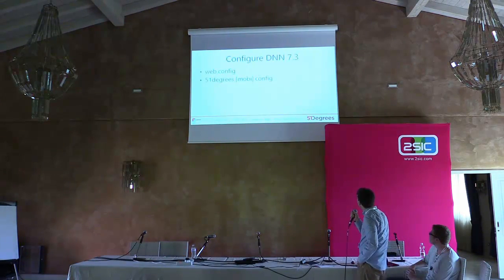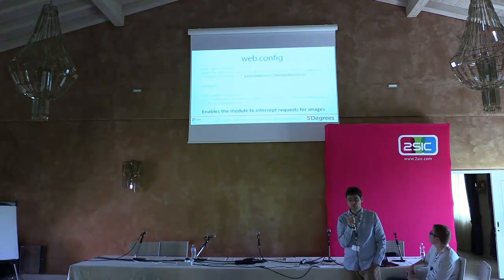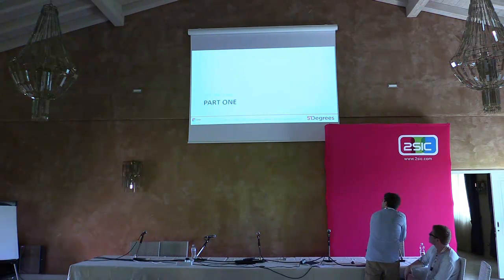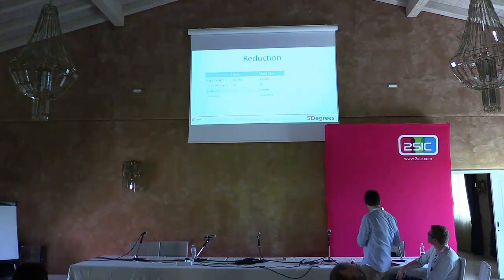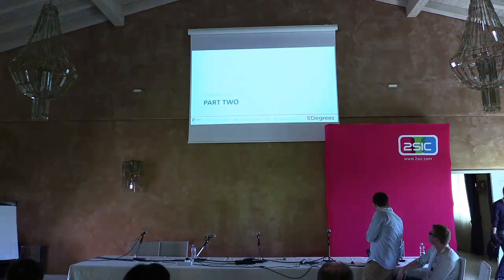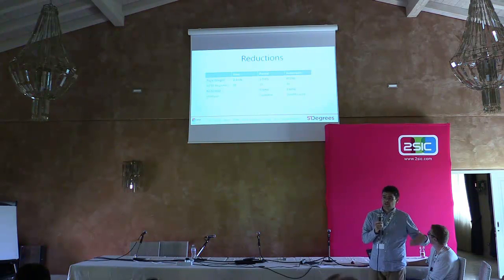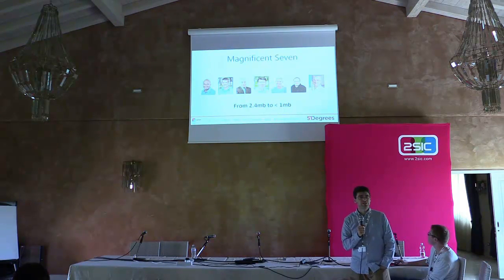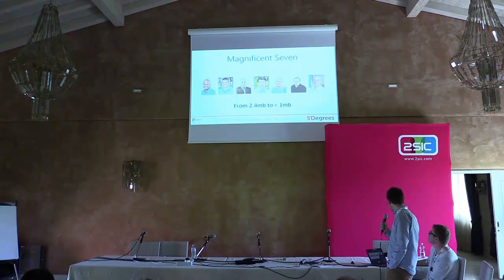51Degrees - Migliorare le prestazioni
Inviare immagini di perfette dimensioni per ogni pagina e migliorare le prestazioni del sito web. Basta semplicemente aggiungere la larghezza desiderata alla fine dell'URL dell'immagine.

Ecco un esempio ...
... Che offre un'immagine ampia esattamente 200 pixel.

In questa sessione 51Degrees vi spiegherà il motivo per cui l'ottimizzazione delle immagini è importante, come funziona la tecnica e come DNN riesce a rendere l'immagine esattamente della dimensione desiderata.